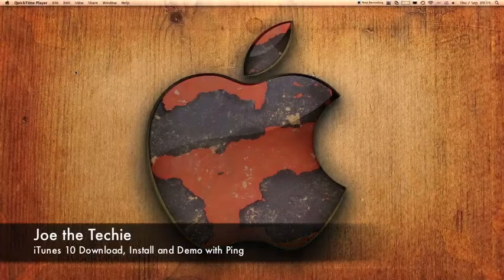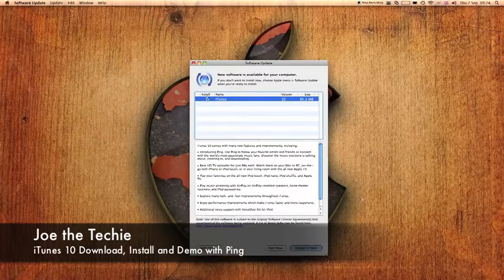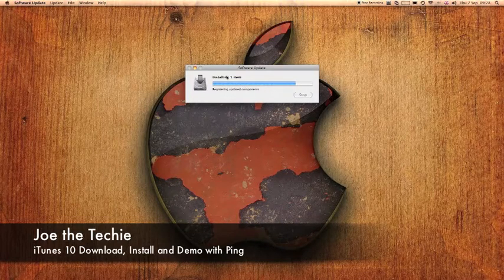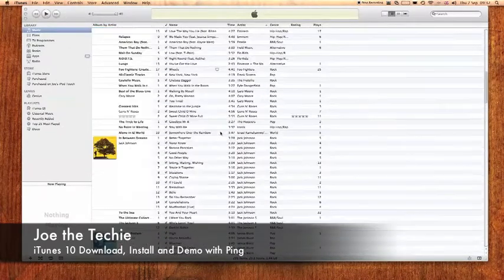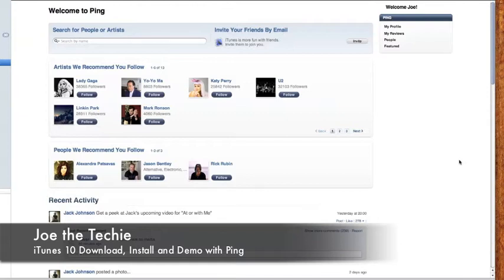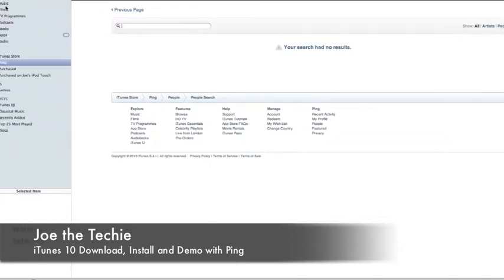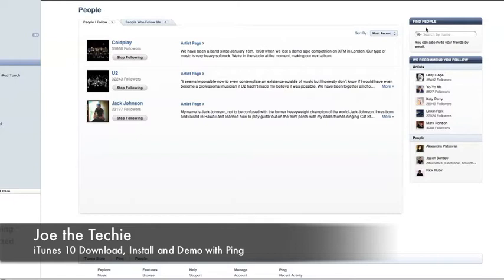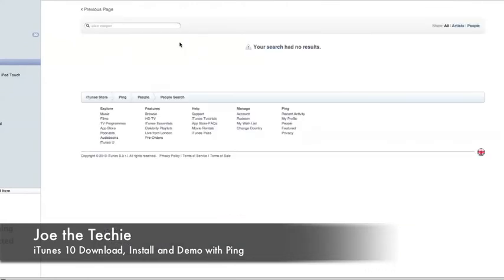iTunes 10 Download, Install and Demo (with Ping)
In this video, I show you how to download and install the new iTunes 10! And, I also have a Demo of new feature 'Ping'!